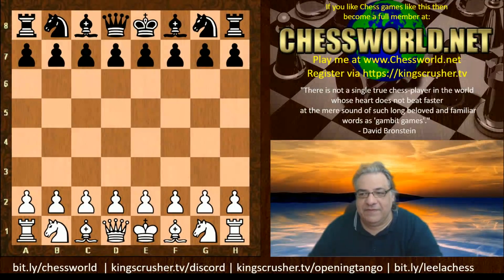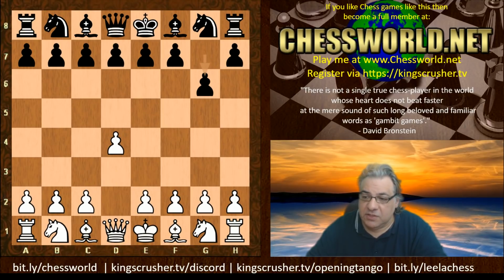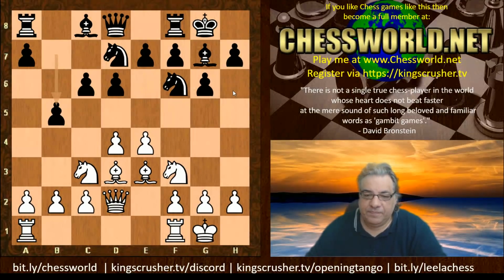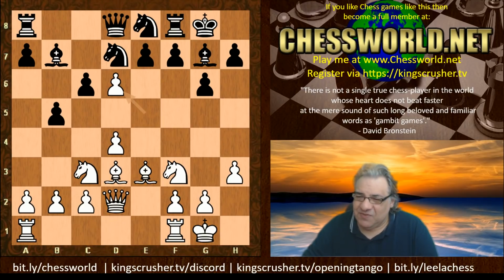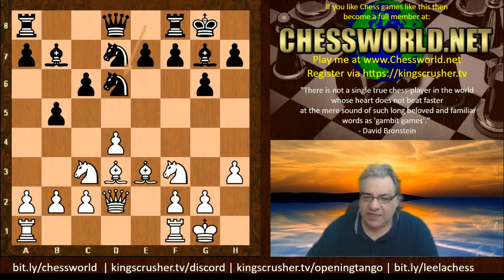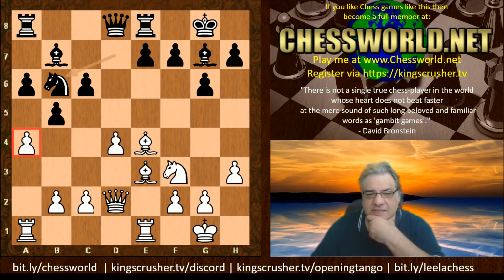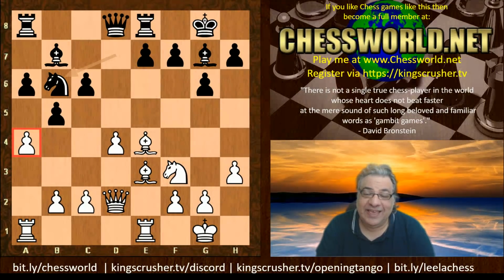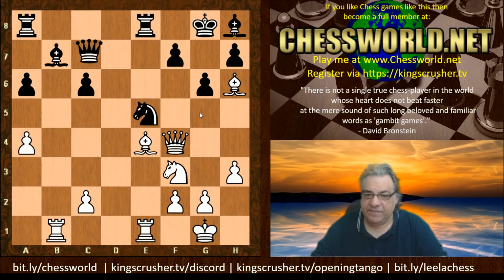Remarkable Double Pawn Sac Brilliancy! || Highly Evolved Leela vs ScorpioNN || TCEC 19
FIDE CM Kingscrusher goes over an Remarkable Double Pawn Sac Brilliancy! || Highly Evolved Leela vs ScorpioNN || TCEC 19

Leela Zero is a free and open-source computer Go software released on 25 October 2017. It is developed by Belgian programmer Gian-Carlo Pascutto,[1][2][3] the author of chess engine Sjeng and Go engine Leela.[4][5]